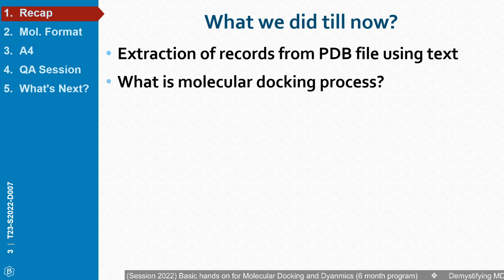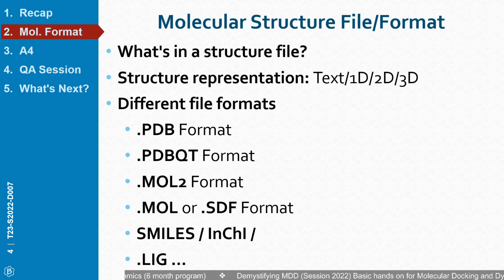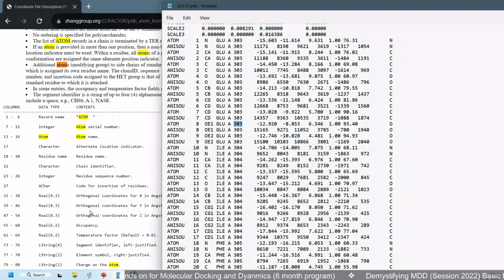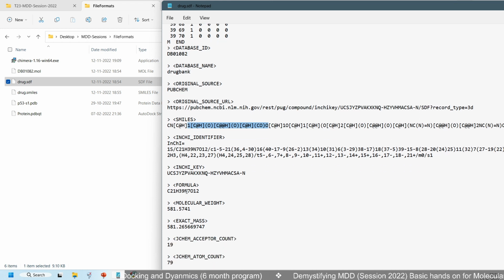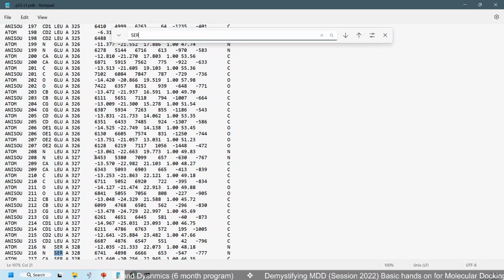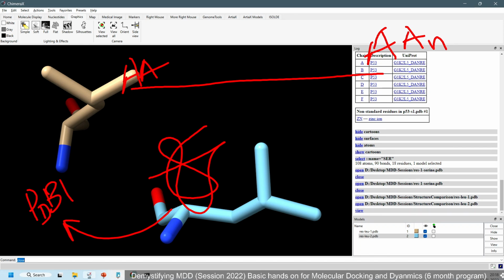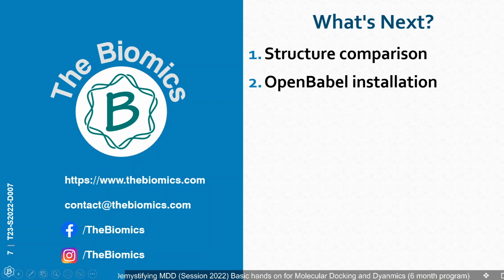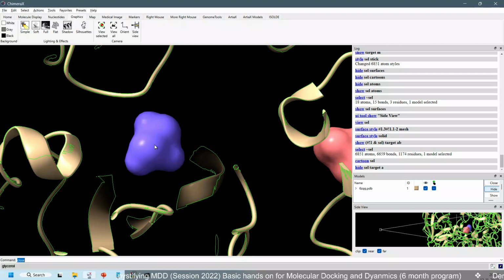Day 7: Molecular Docking and Dynamics Simulation Hands on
Correction at 22:44: First Line i.e., title is empty and second line mentions the program and timestamp of the mol file. Third line denoting comment is empty, so there is no comment.